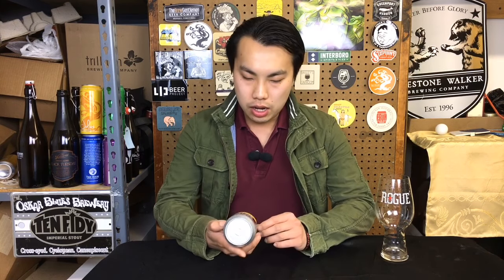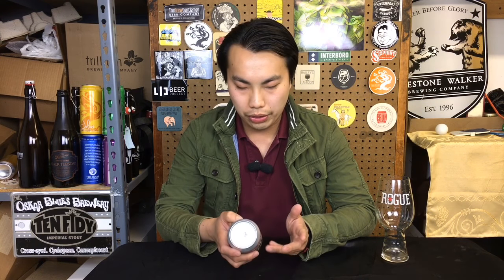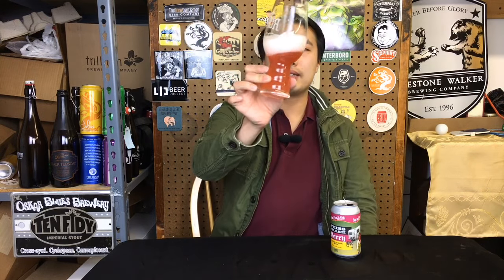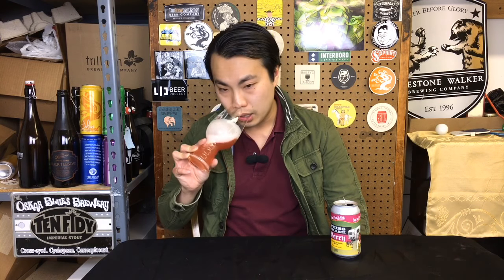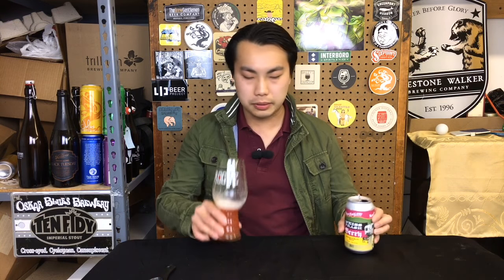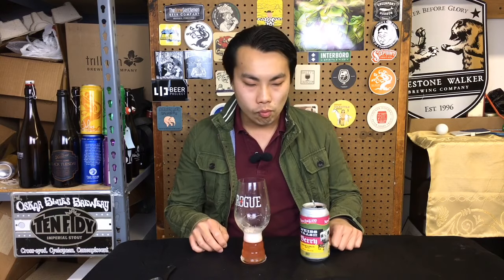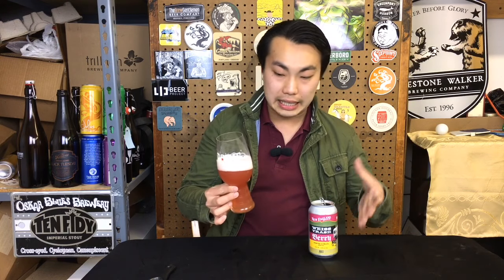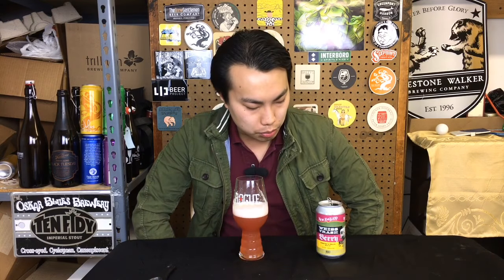New England Brewing Weisse Trash Berry Review - Ep. #1626